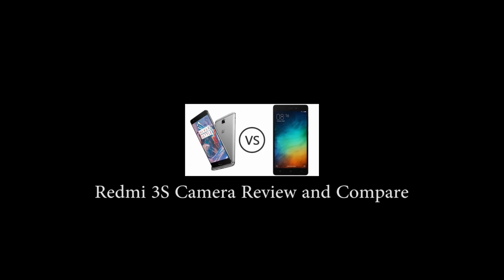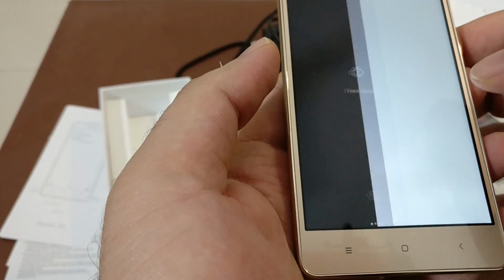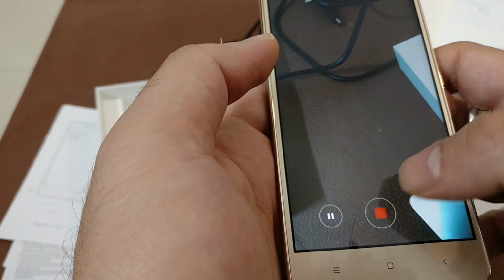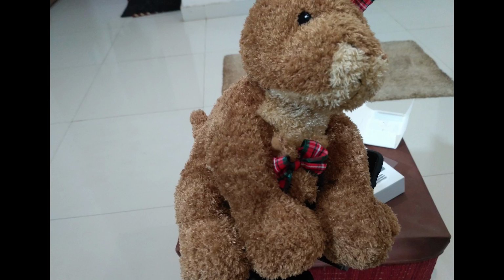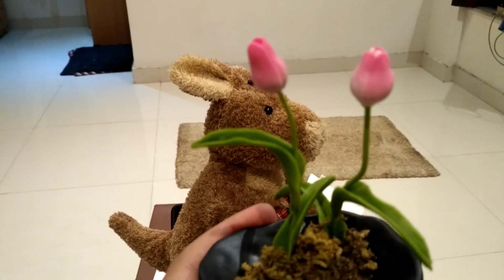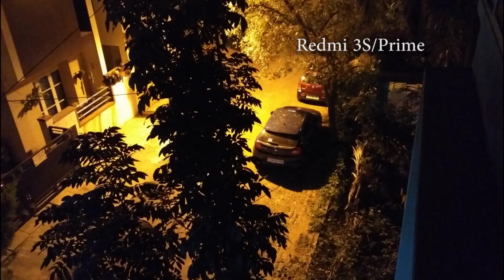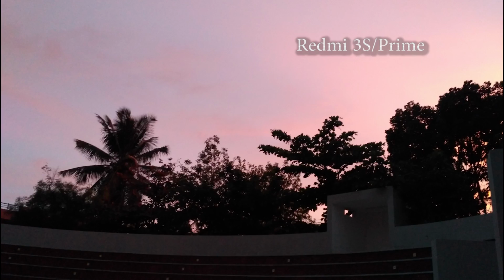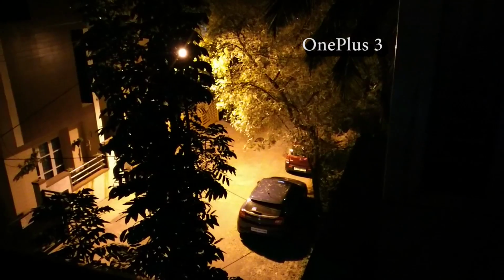Redmi 3S Camera test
Find out how the camera on the Redmi 3S /Prime performs and compares with the OP3